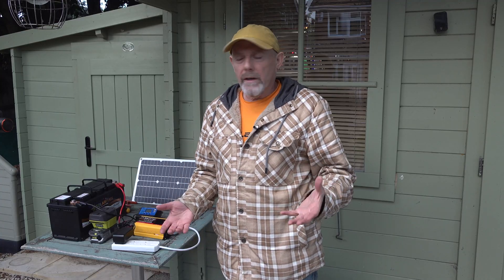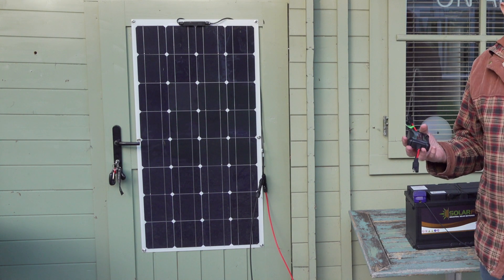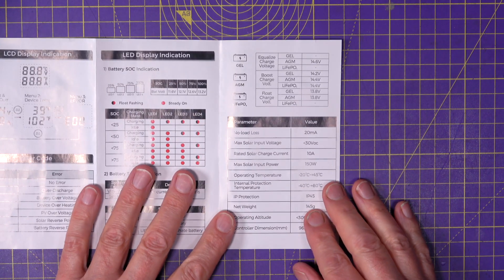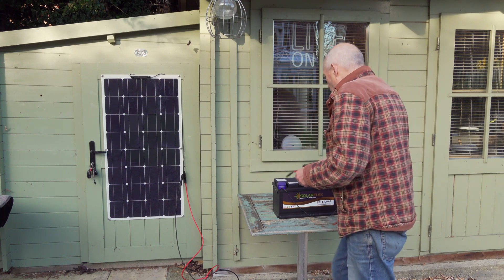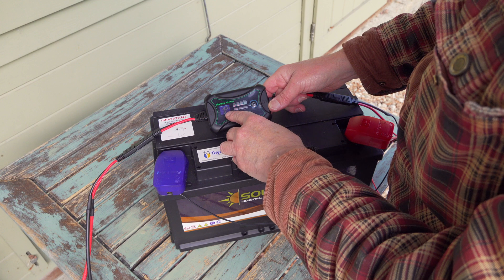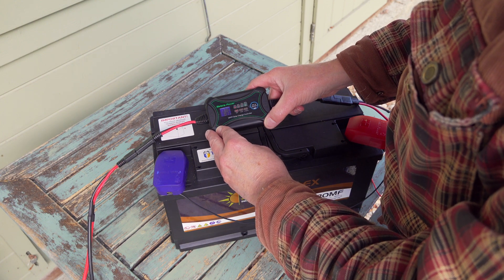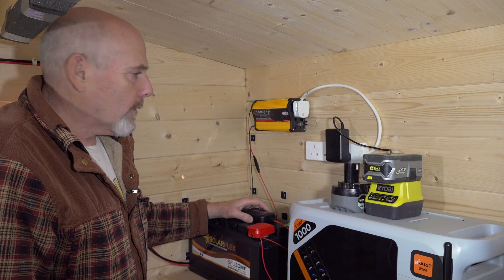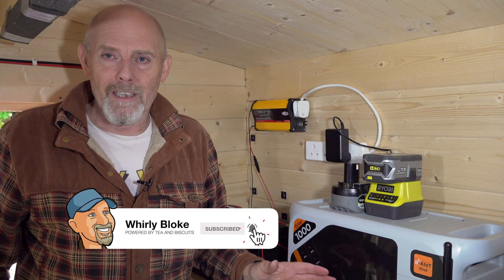Why Your Solar Charge Controller Needs an Upgrade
This month, the weather is not great so there's no flying. I decided to upgrade my Solar Powered Shed to use a 100W solar panel and a Bateria Power 20A/10A MPPT Solar Charge Controller.

The 20A MPPT solar controller main features are:
100% Efficiently MPPT Charging
Mini & Portable with LCD Display & LED Indicate Light
High Security
Plug&Play
Phone APP intelligent control